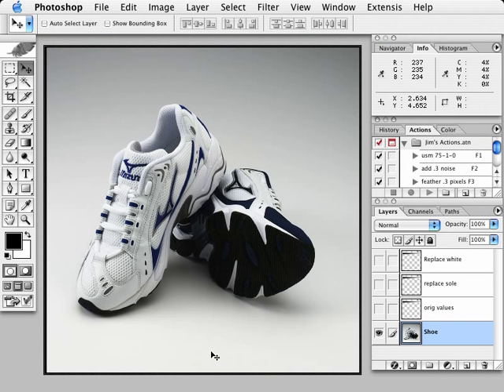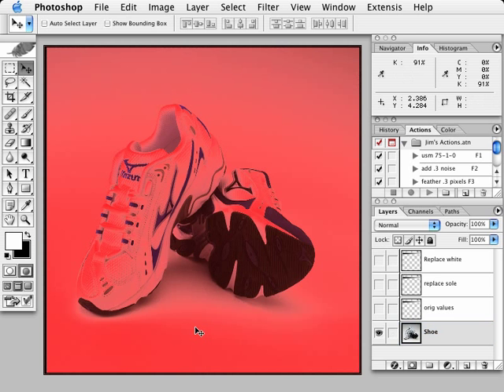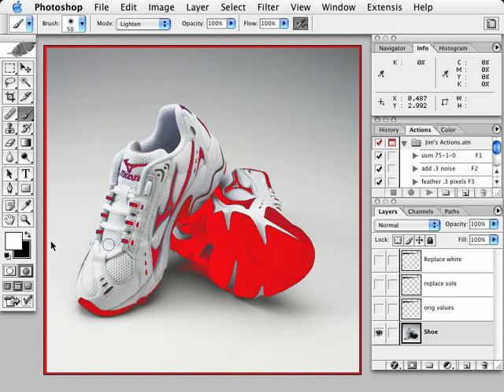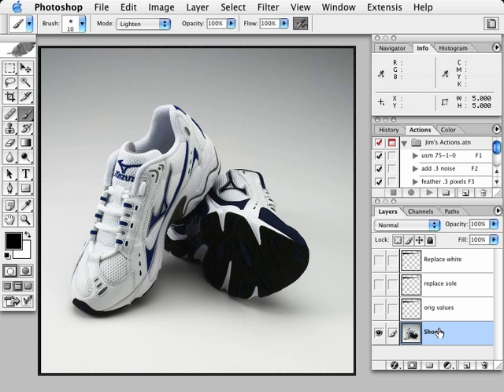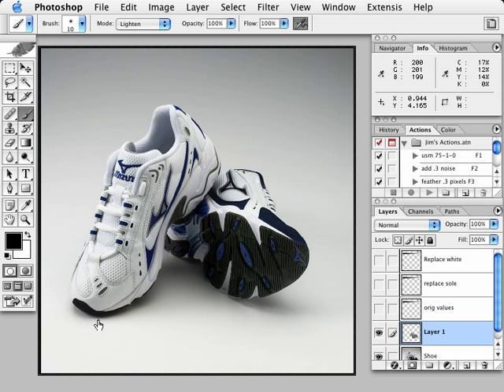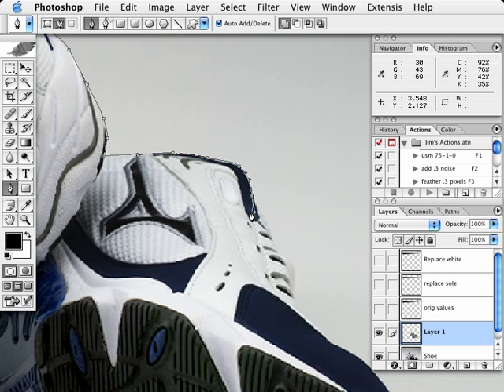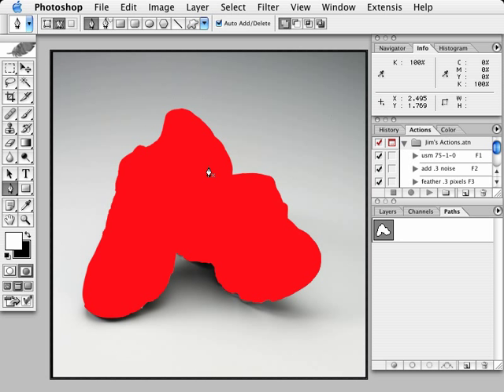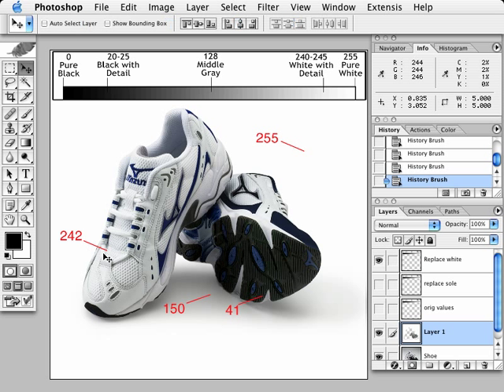Tonal Control in Digital Photography - Lesson 2 Luminosity Mask Corrections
Tonal Control in Digital Photography
with Jim DiVitale

Gain an understanding of tonal range and how to adjust lighting and exposures
using techniques like Luminosity Masking, Light Painting and creative ways of
combining multiple exposures.

Using the luminosity contrast mask to adjust shadow exposure.